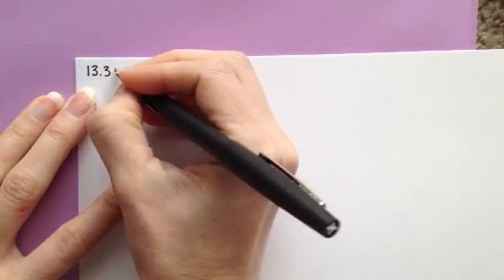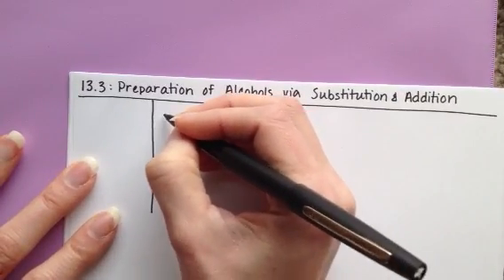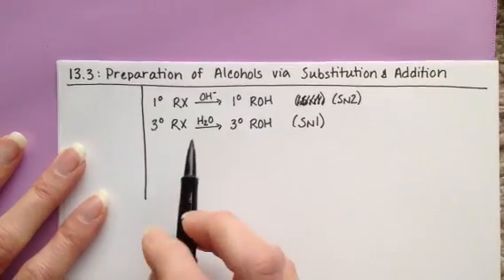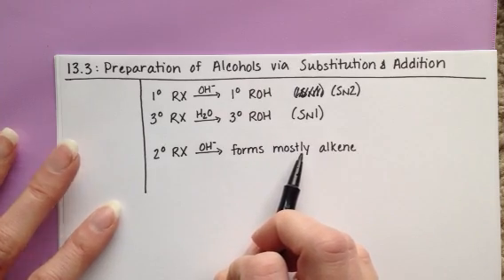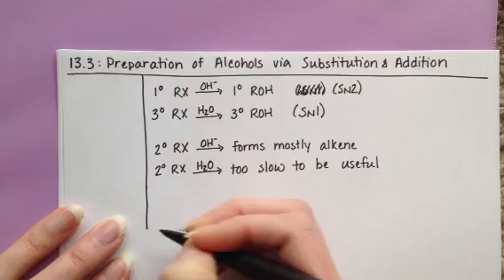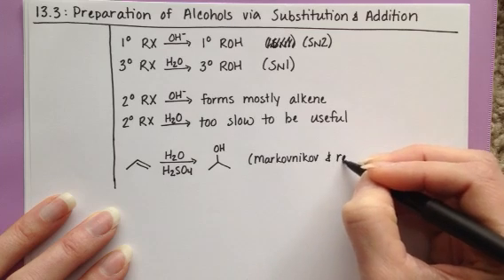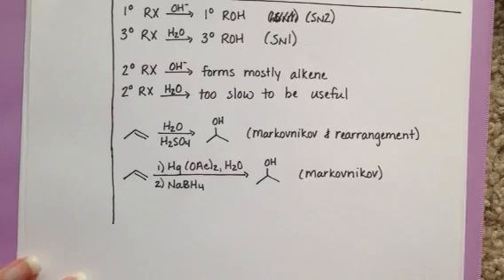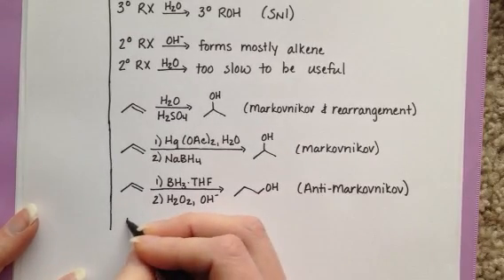Review: Preparation of Alcohols